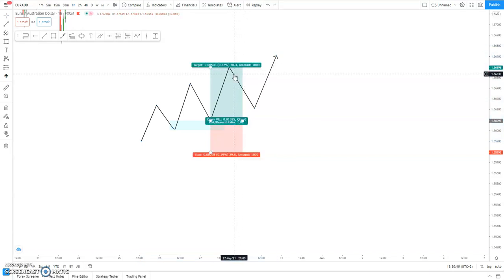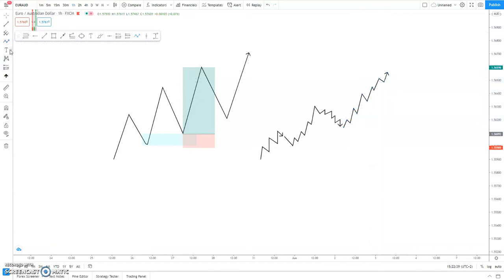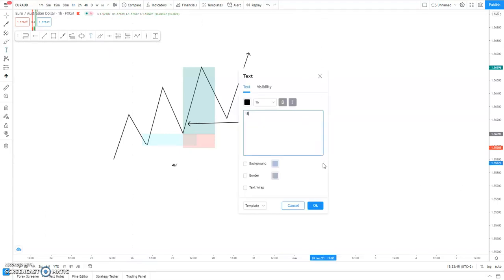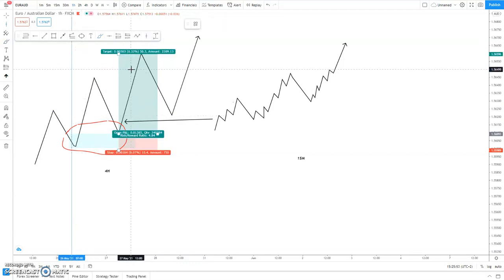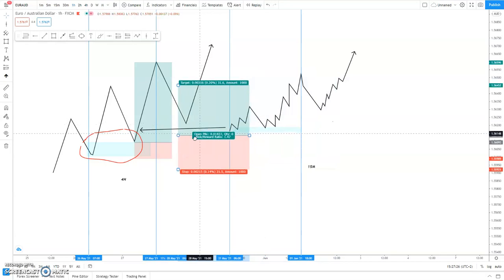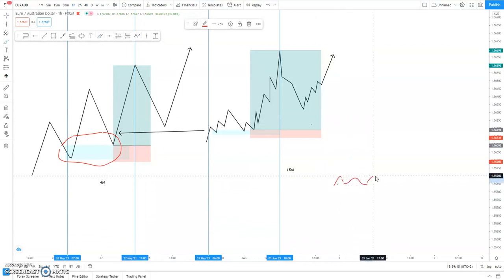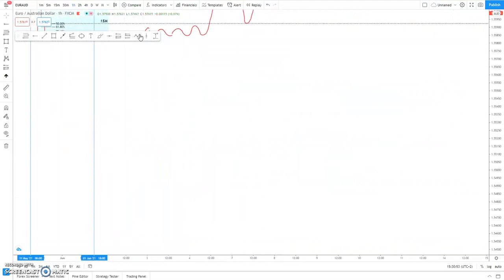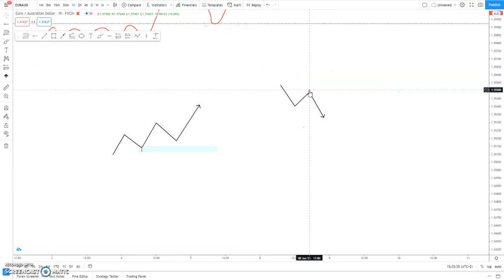Getting A Bigger Risk:Reward Ratio On The Same Setup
This video will explain how to increase your risk:reward ratios using the lower time frame.